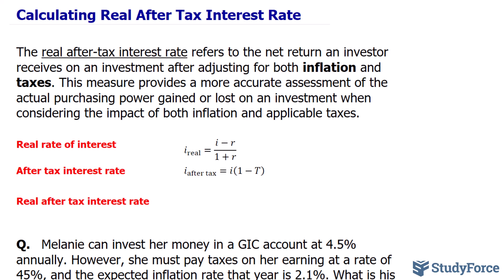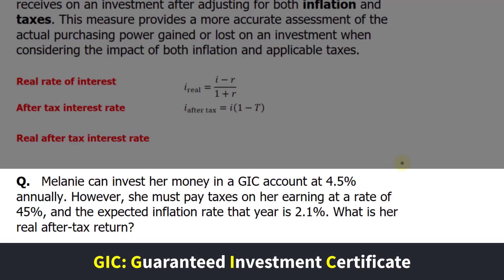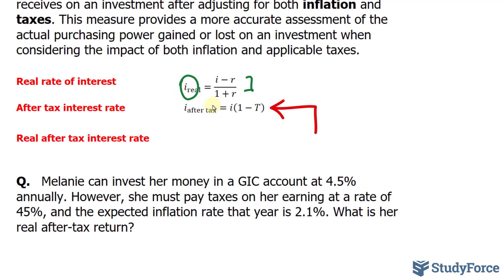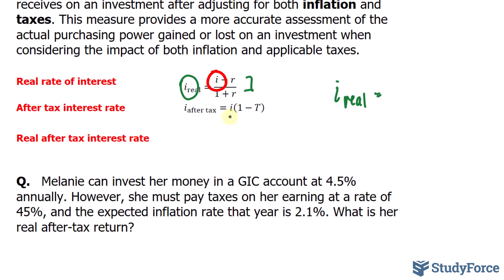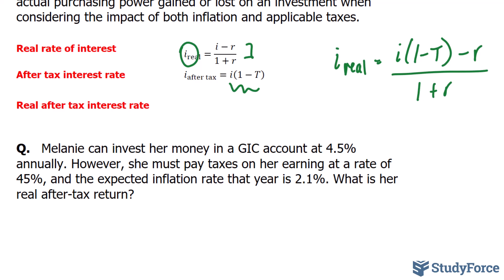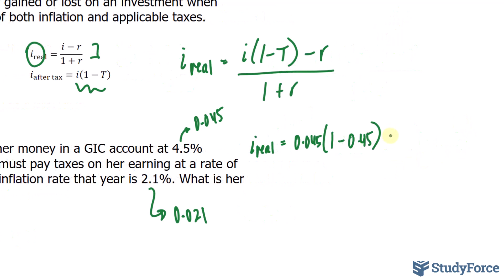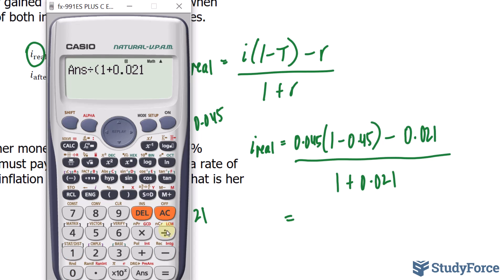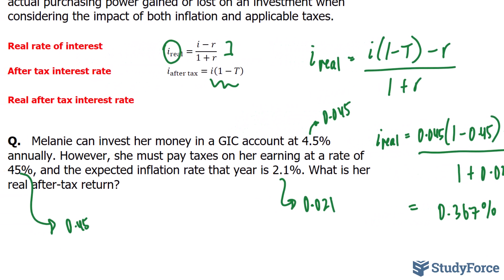Calculating Real After Tax Interest Rate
The real after-tax interest rate refers to the net return an investor receives on an investment after adjusting for both inflation and taxes. This measure provides a more accurate assessment of the actual purchasing power gained or lost on an investment when considering the impact of both inflation and applicable taxes.

Real rate of interest  i_real=(i−r)/(1+r)
After tax interest rate  i_(after tax)=i(1−T)

Real after tax interest rate

Q.   Melanie can invest her money in a GIC account at 4.5% annually. However, she must pay taxes on her earning at a rate of 45%, and the expected inflation rate that year is 2.1%. What is her real after-tax return?